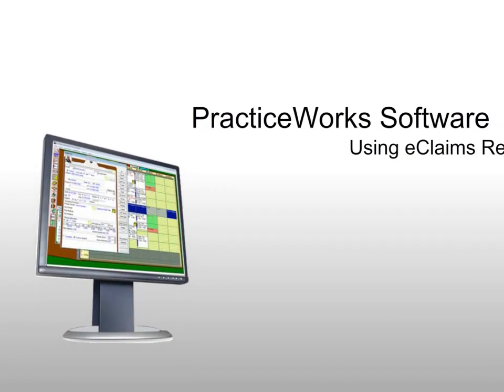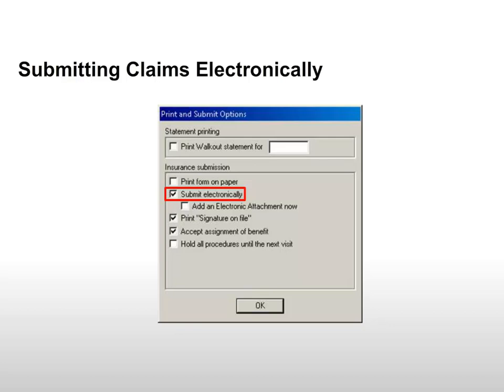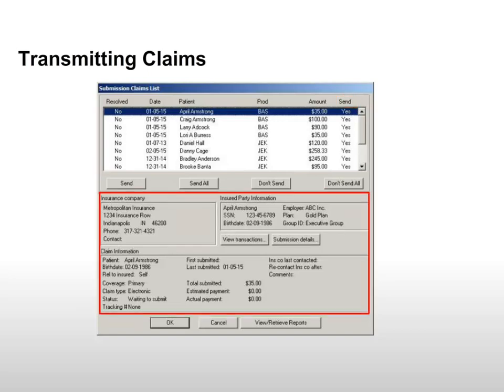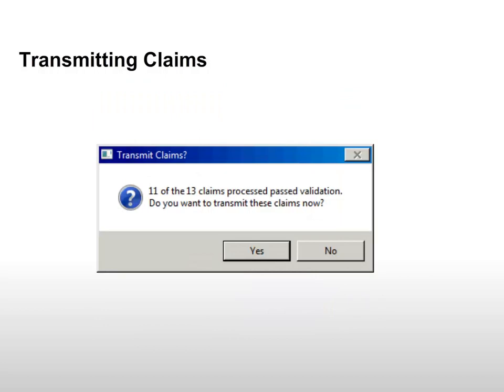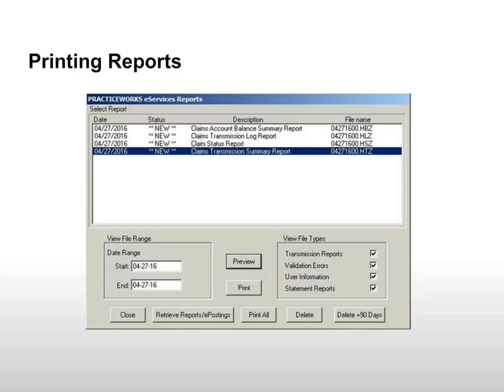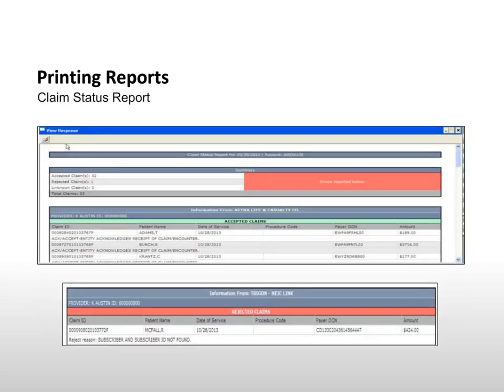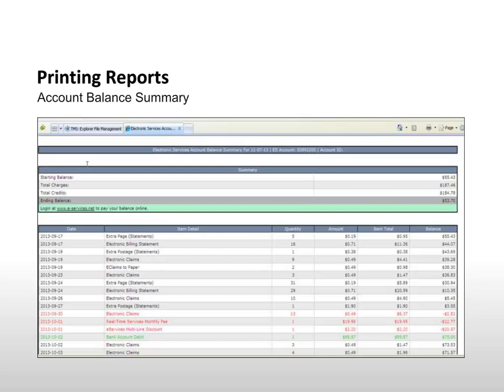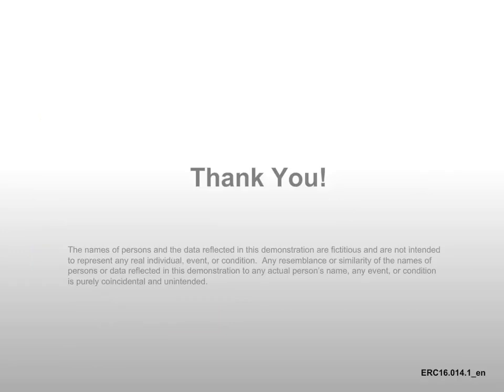PracticeWorks: Getting Started with eClaims Recorded Class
This beginning-level recorded class is designed for all team members and provides instruction on using eClaims in PracticeWorks software. By the end of this class, you should be able to submit claims electronically, transmit claims, and print reports.